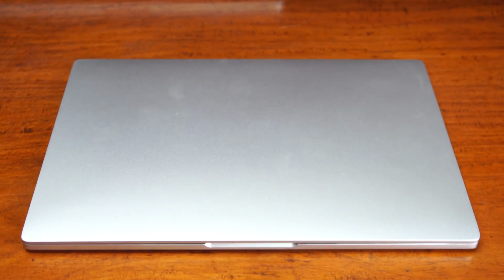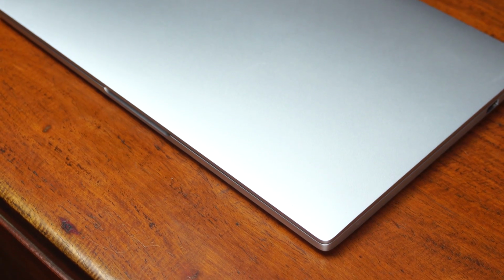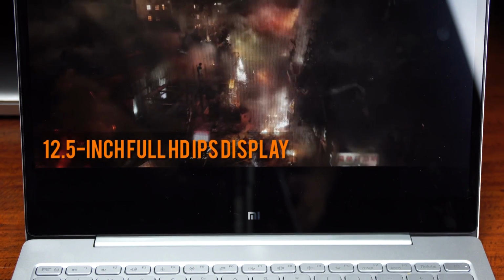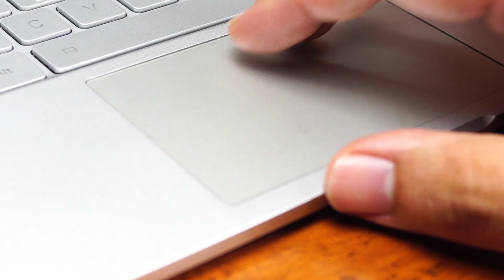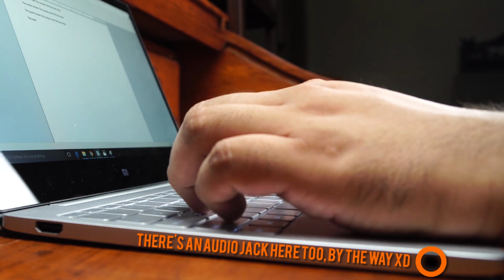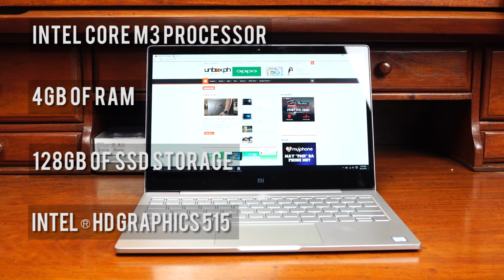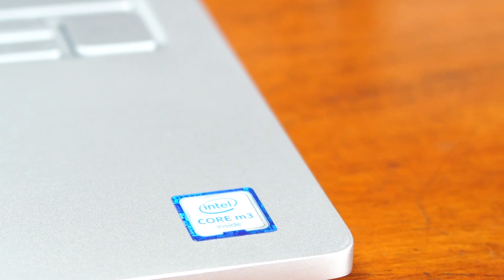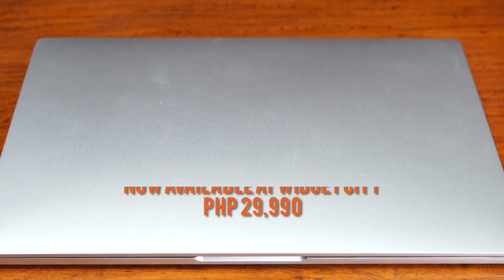Xiaomi Mi Notebook Air Initial Review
Could this be your new notebook? We got our hands on the 12.5-inch Mi Notebook Air courtesy of our friends over at Widget City here in the Philippines to give you our initial thoughts on the device that gives Apple's Macbook Air a run for its money.

You can also check out the written initial review for the Xiaomi Mi Notebook Air by clicking on the link.